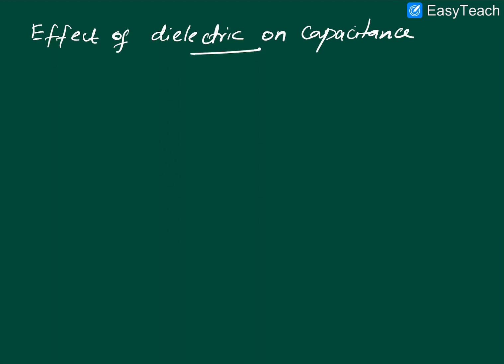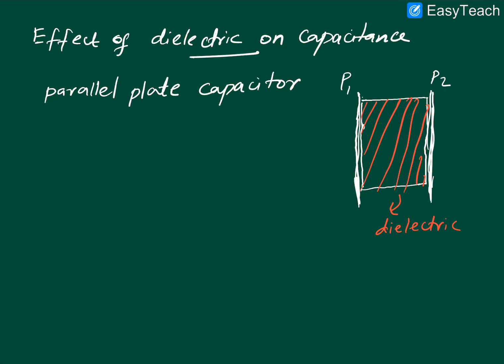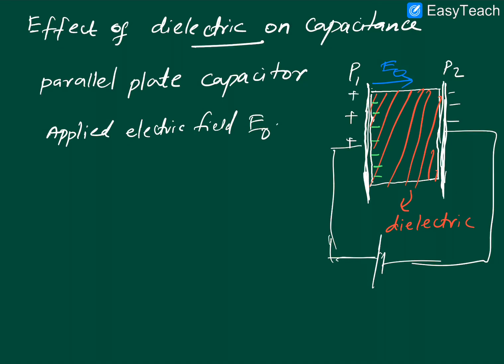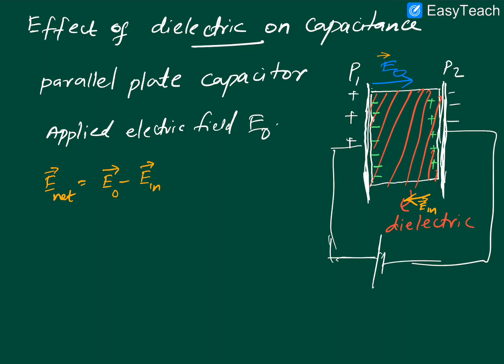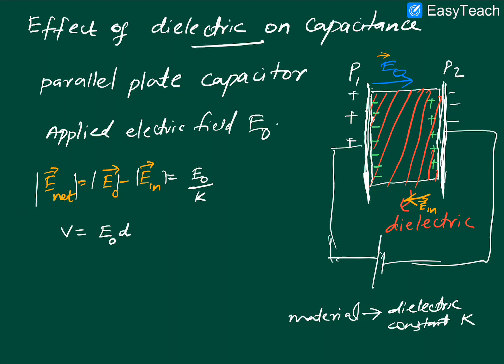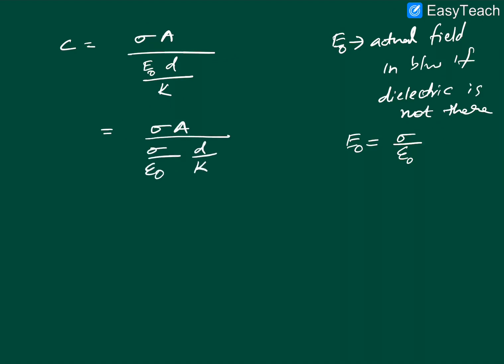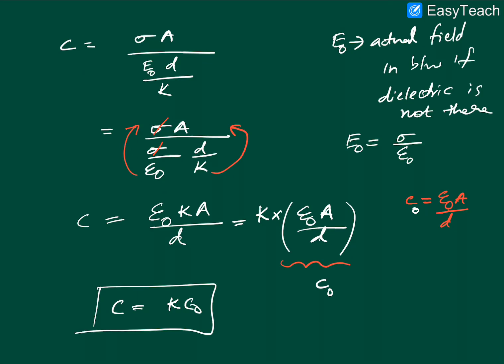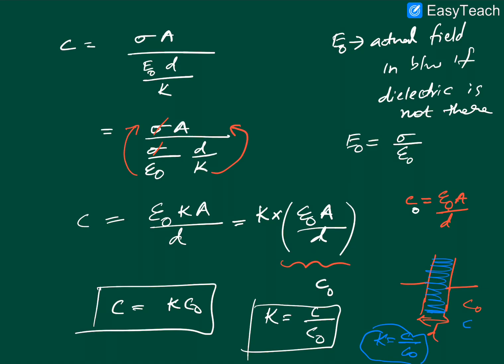Electric potential and capacitance: Effect of dielectric on capacitance